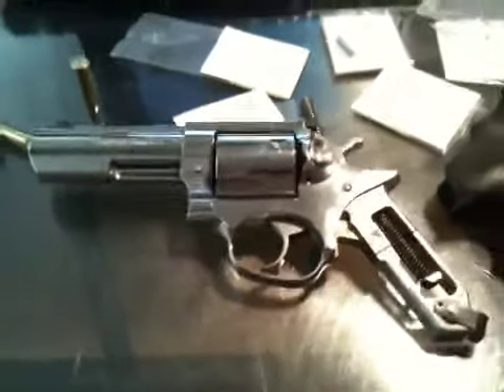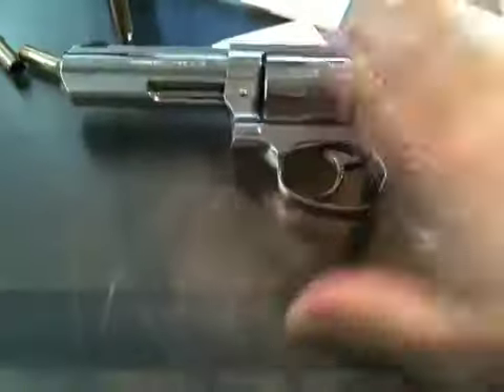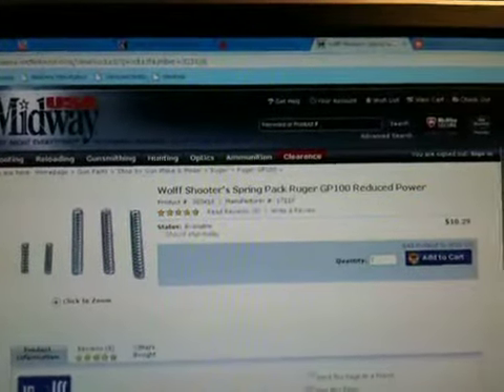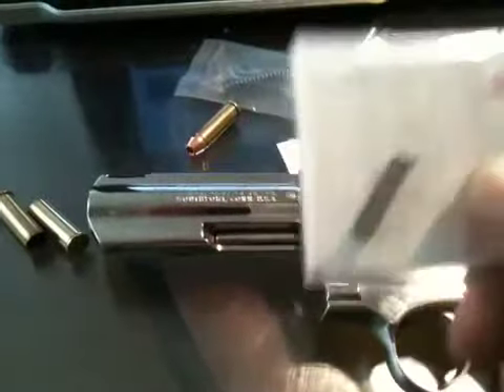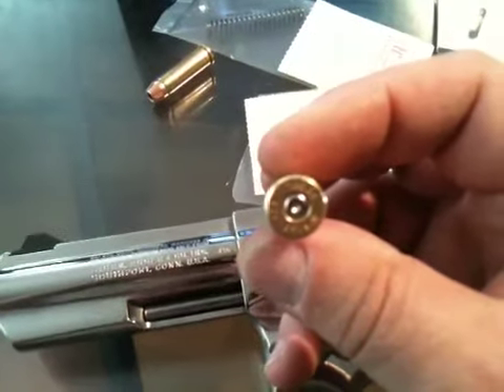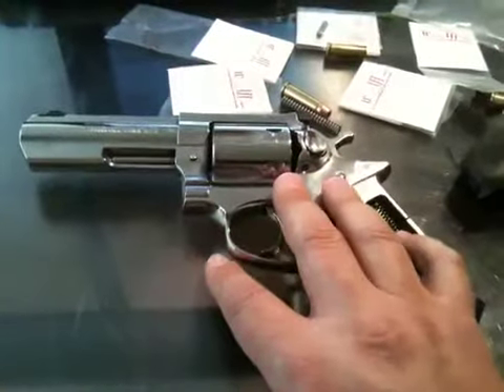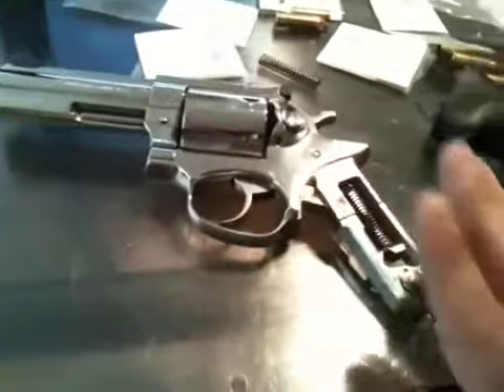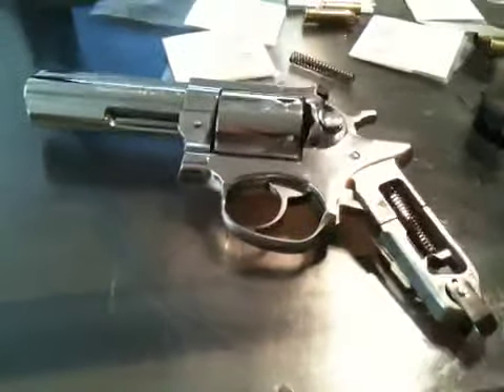Major Pandemic - Light Hammer Strikes & Other Gun Upgrades